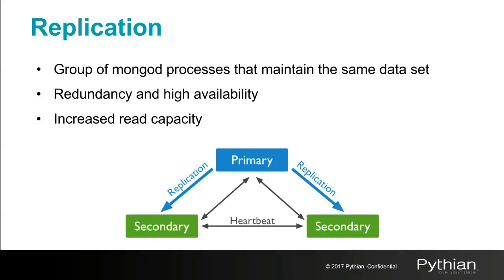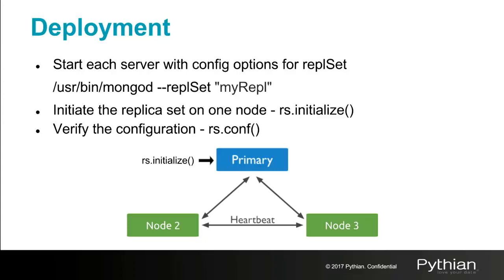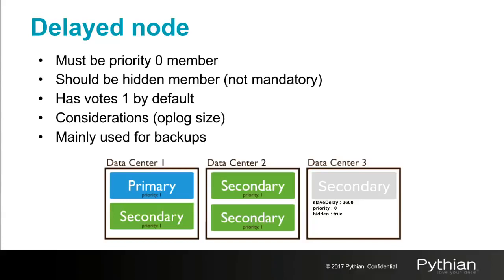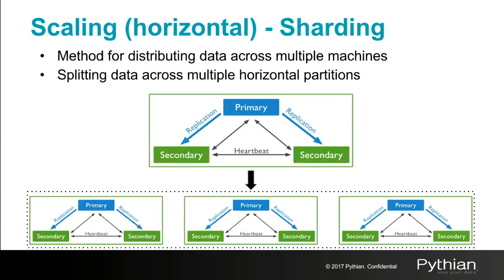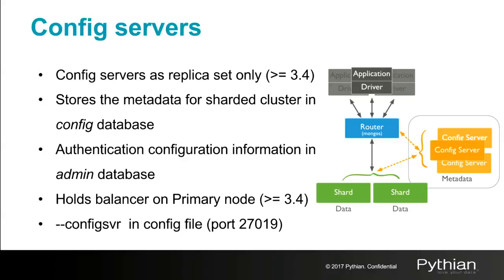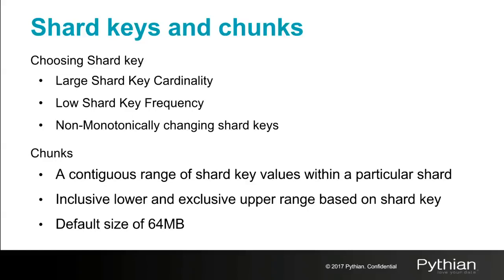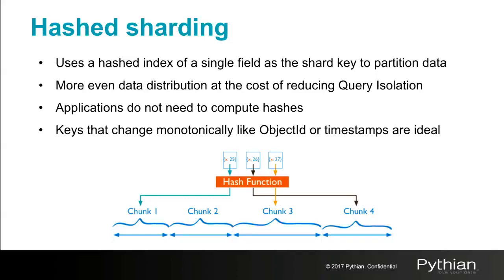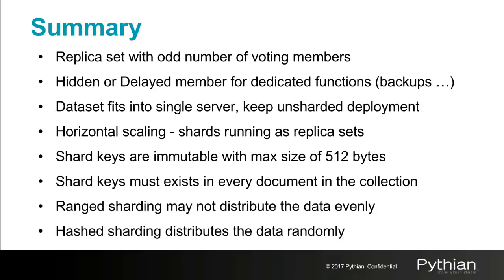Replica and sharding in MongoDB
- What is a sharded cluster in MongoDB
- Cluster components - mongos, config servers and shards/replica sets
- What is replica set, how replication works, replication concepts
- Replica set features, deployment architectures
- Shard keys and chunks
- Hashed vs range based sharding
- Reads vs Writes on sharded cluster